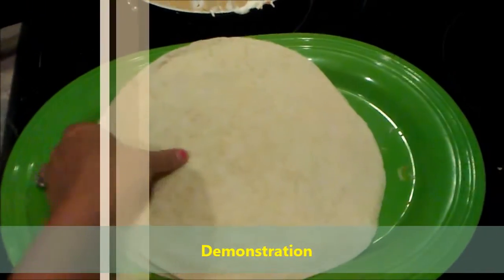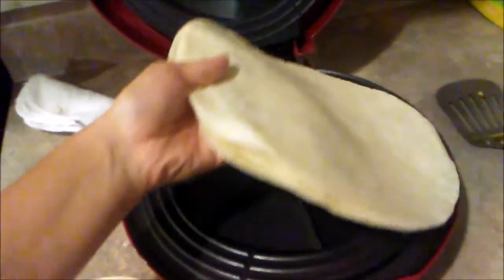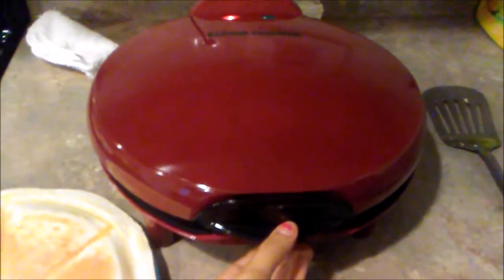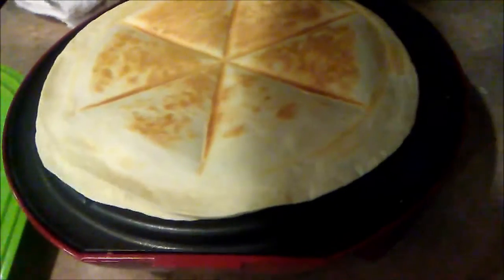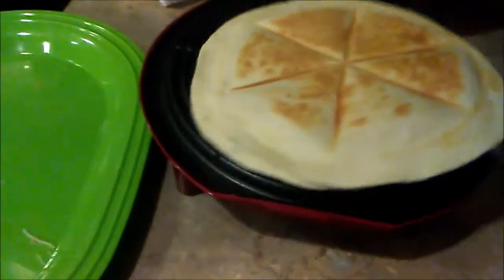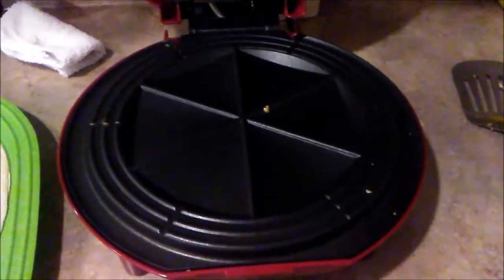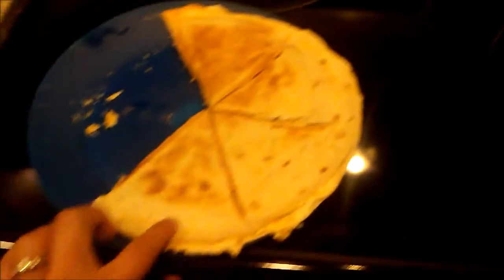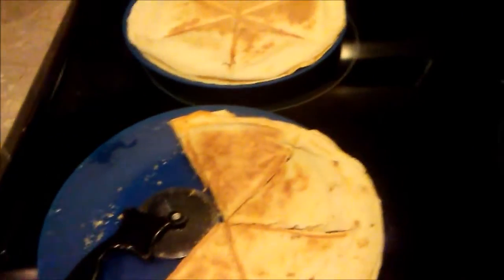George Foreman Electric Quesadilla Maker Review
Here is Lindsay awesome review of the Quesadilla Maker!

If you would like to become a Tester and get FREE products to review & keep, register: